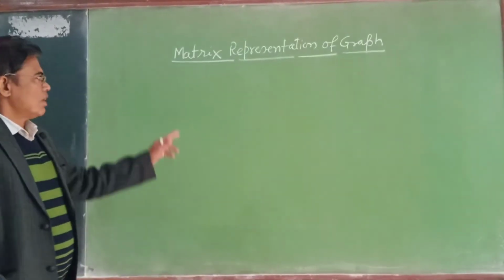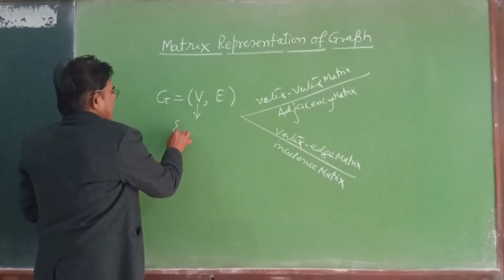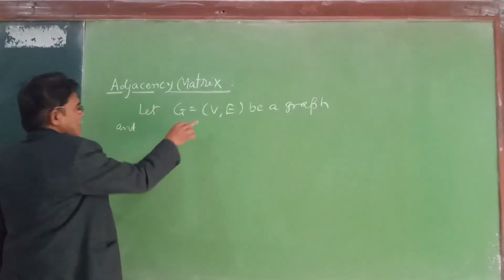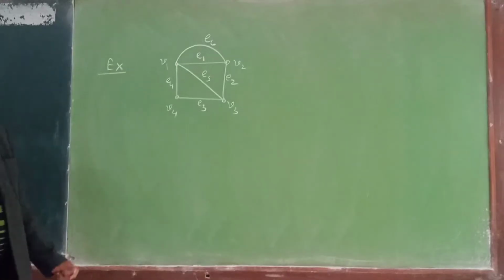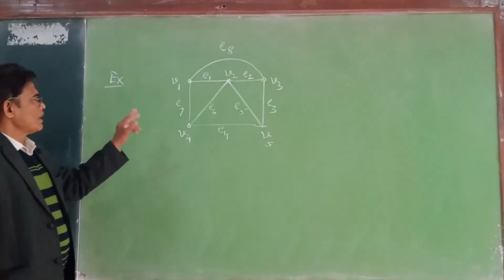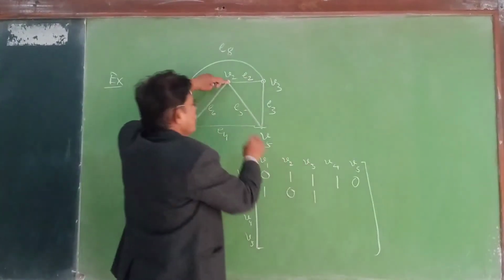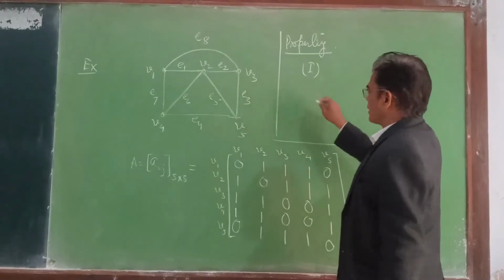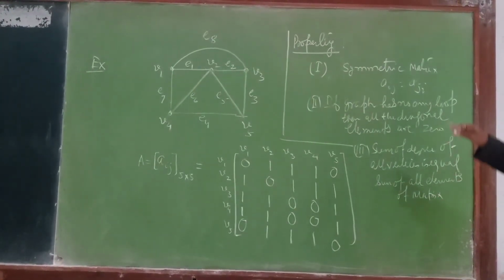Matrix representation of graph | adjacency of matrix | graph theory | Prof. rishi tiwari.